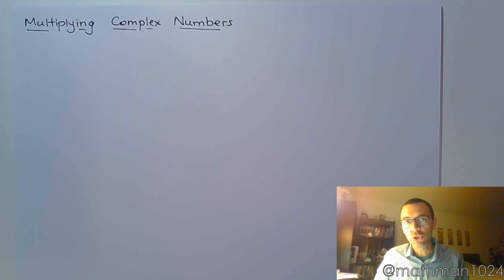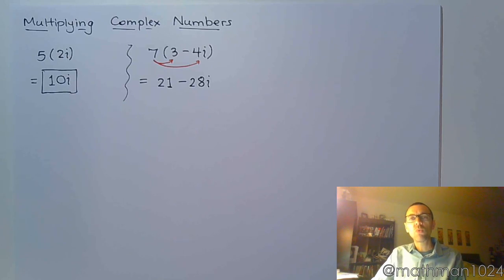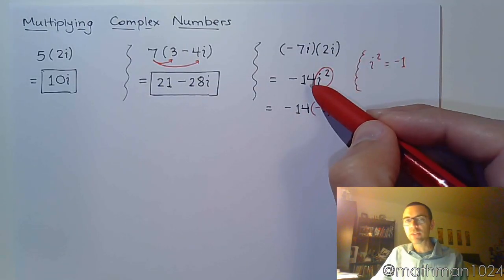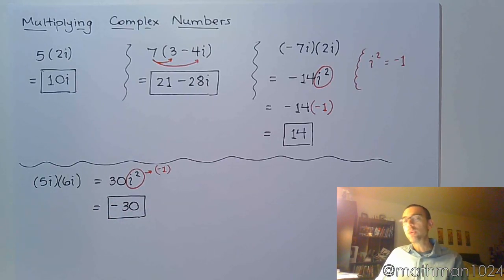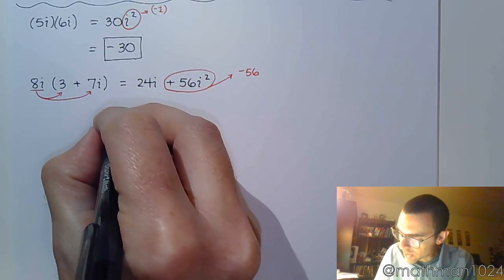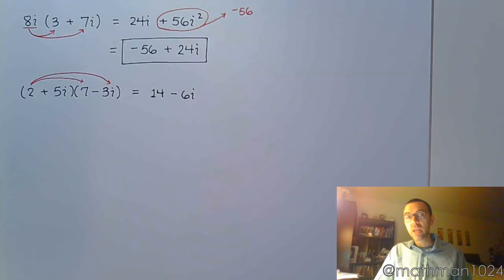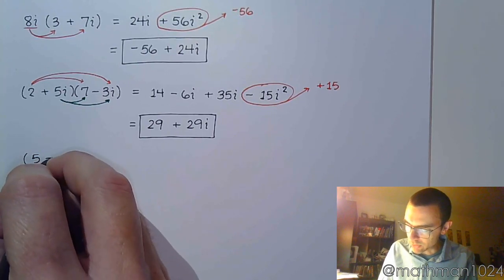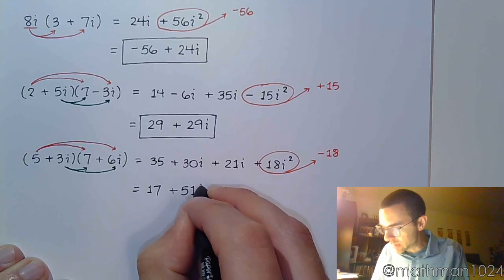Complex Numbers - Part 3